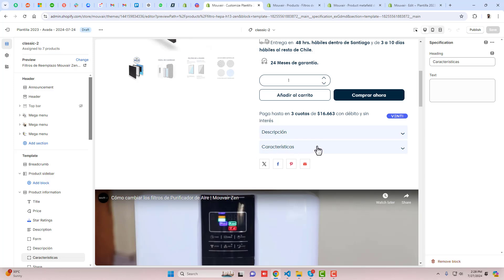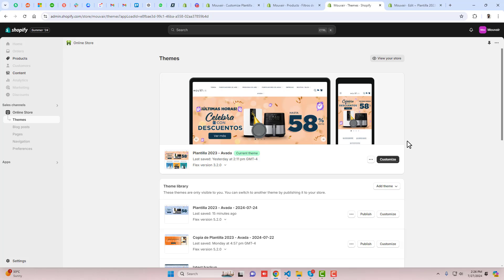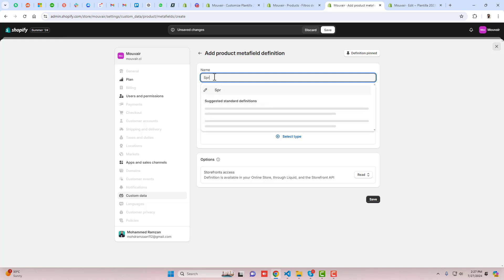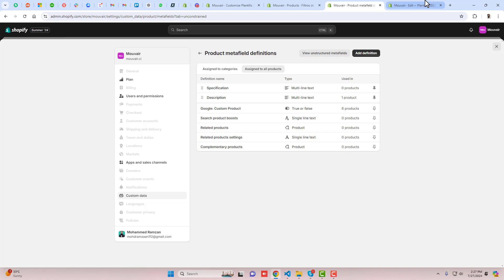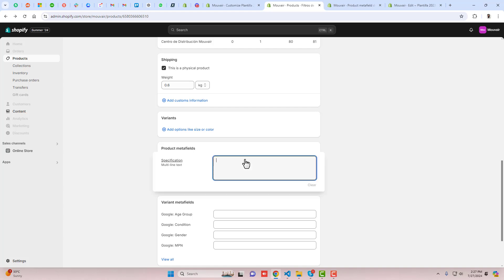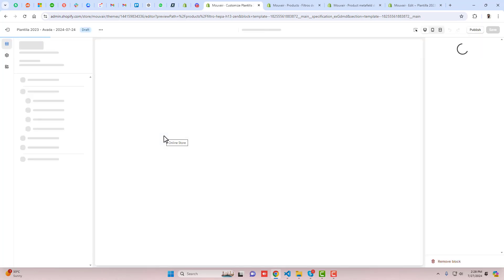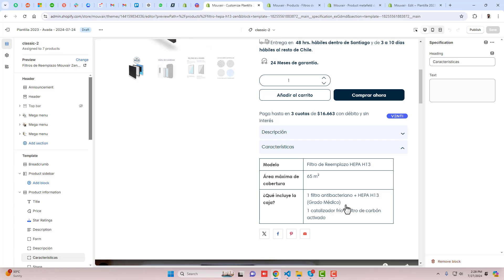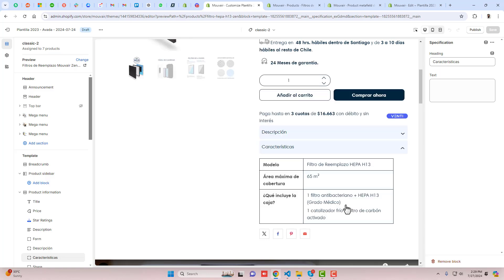Create Metafield to Display HTML in Shopify Product Page? Display Table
👋Skype: mohdramzaan112